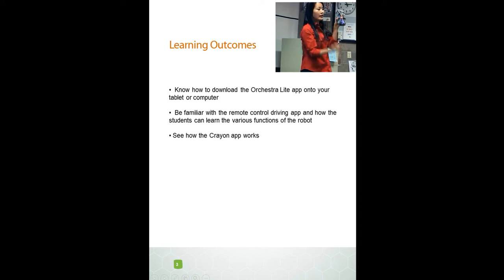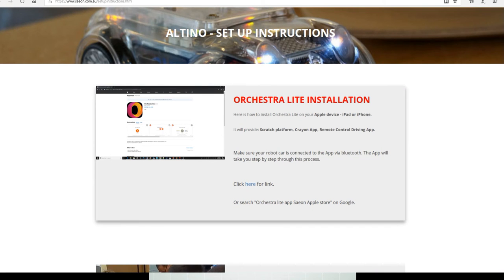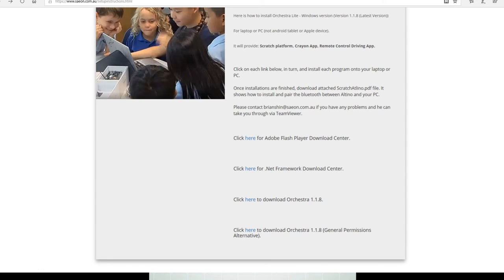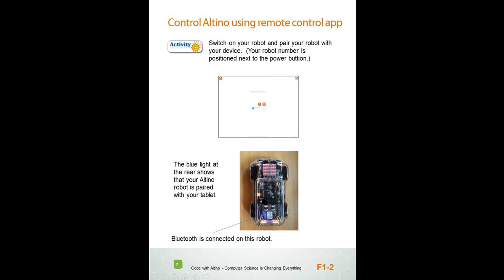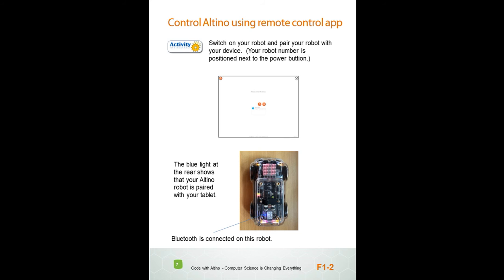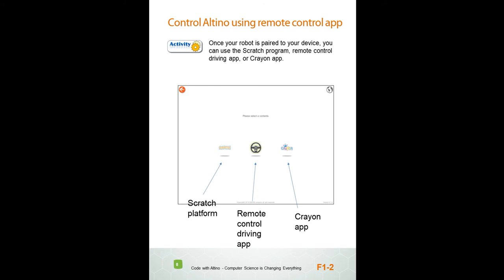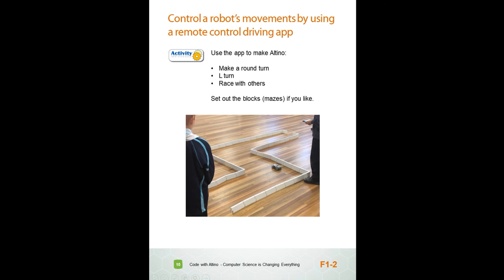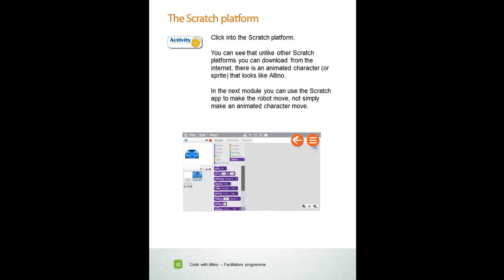facilitator getting started wtih apps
Getting started with Altino apps.